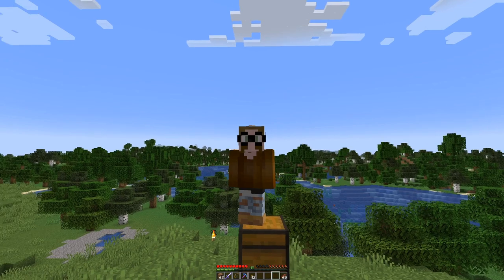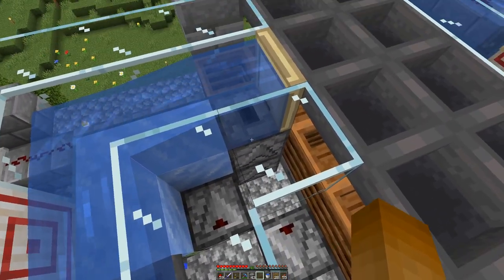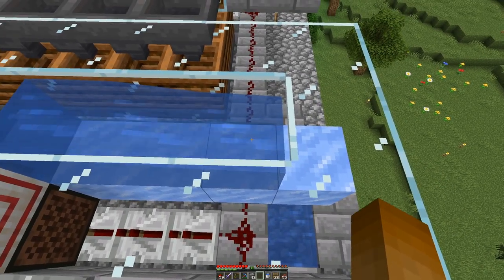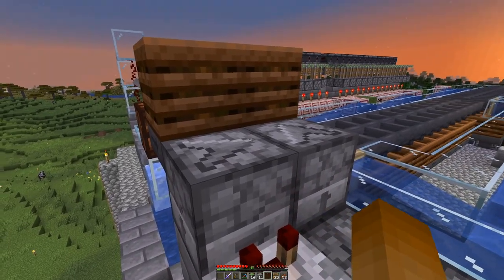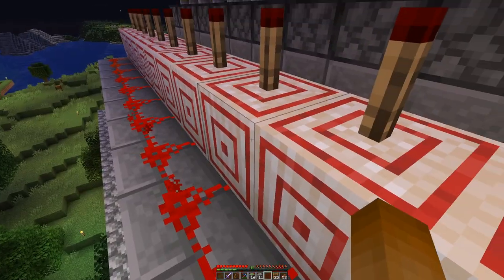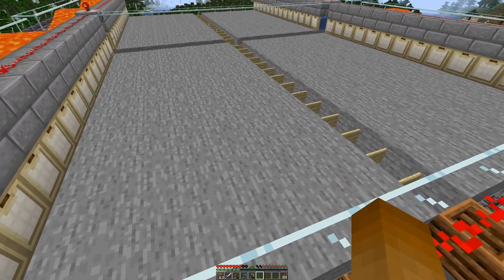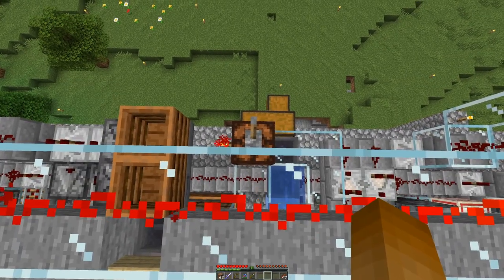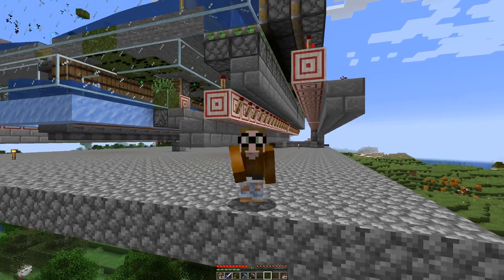Moss-/ Bonemeal Farm - E13 | Another Day in Minecraft - No Mining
Not allowed blocks to break (by example):
* stone
* dirt
* logs
* ores

Exceptions - blocks that cannot be obtained in any other way:
* leaves

Client side mods:
* Optifine
* Replay
* Minihud
* Litemathica

Resource packs:
* Sticky Pistons Side
* Directional Hoppers
* Directional Droppers & Dispensers
* Directional Observers

Building the bonemeal farm with the blocks collected in the last episode.